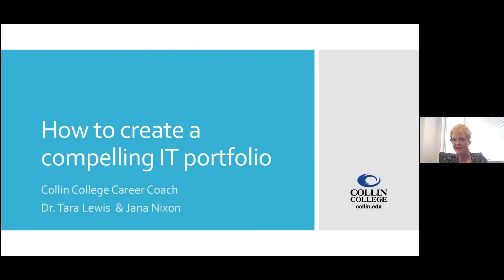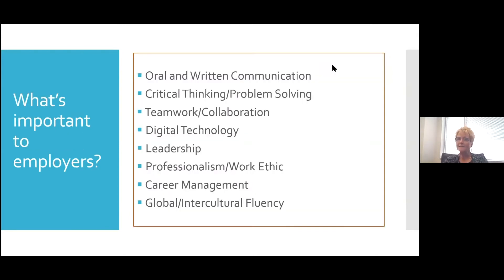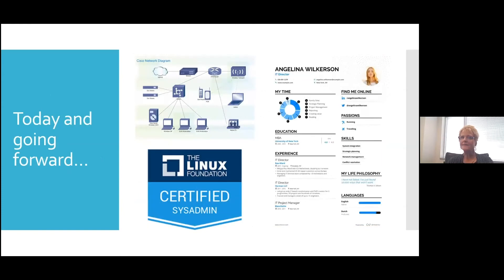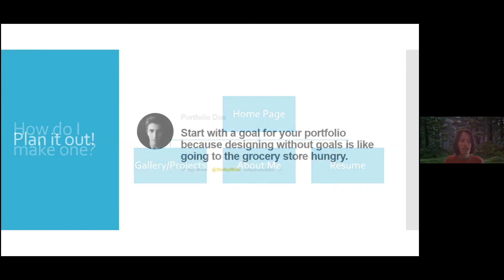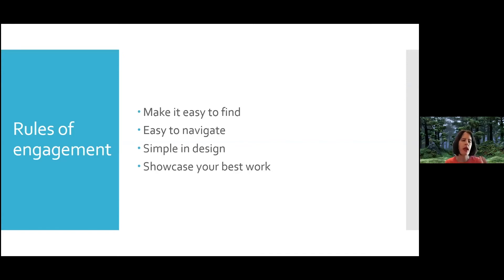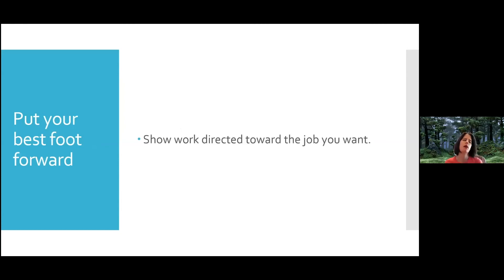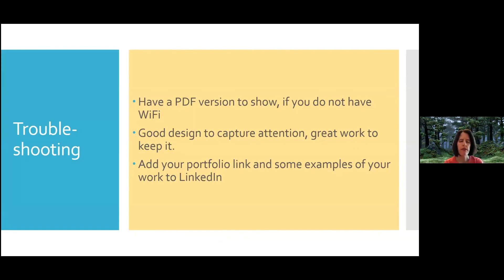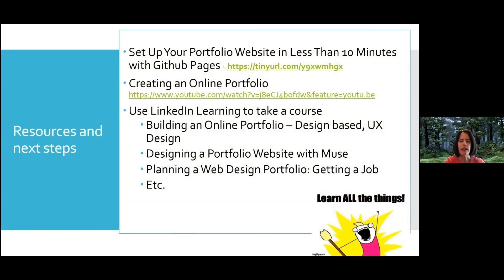IT Portfolio Redoux (National CTC, 2020)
"IT Portfolio Redoux" – presented by Collin College’s Jana Nixon and Dr. Tara Lewis – looks at strategies and best practices that can help students develop and curate e-portfolios of their work.  Portfolios (organized collections of documents that showcases talent and skill) gives employers a great idea of a interviewee’s capability, which is why more and more technical fields are embracing this concept.

This webinar was originally delivered to the Convergence College Network (CCN) community – faculty and administrators from 79 colleges across 30 states.  If your college has an IT infrastructure program and would like to apply, learn more about CCN member college benefits and how to apply to join